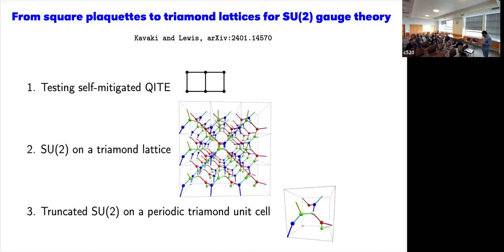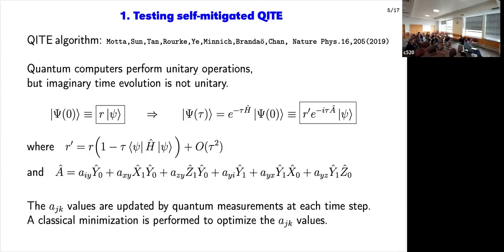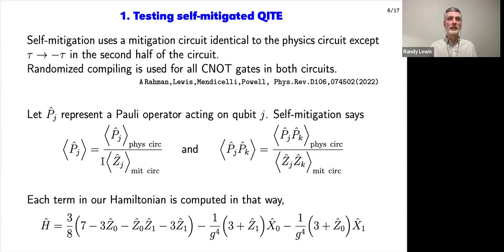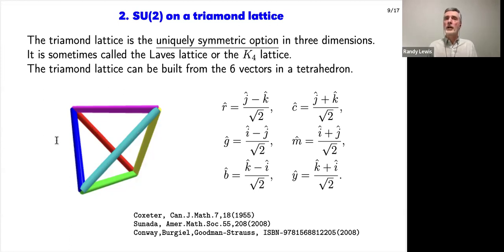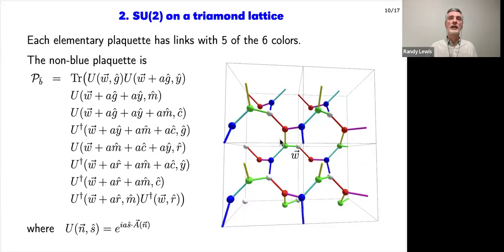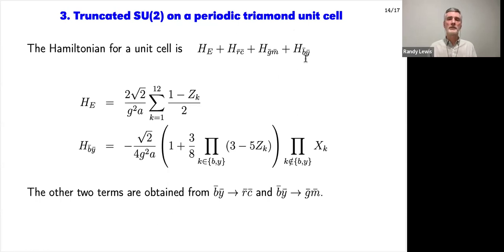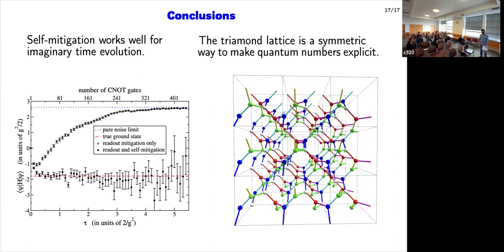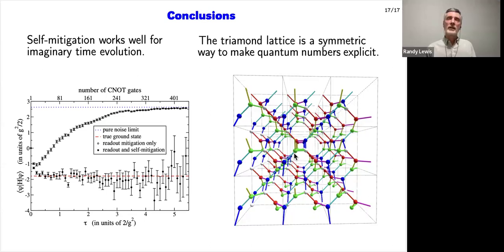Randy Lewis - From square plaquettes to triamond lattices for SU(2) gauge theory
Presentation by Professor Randy Lewis of
York University.